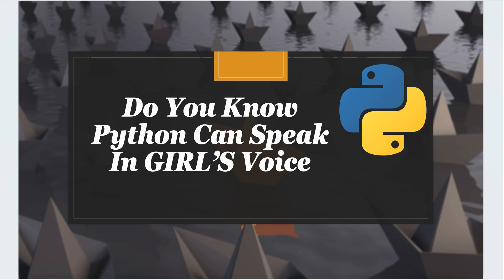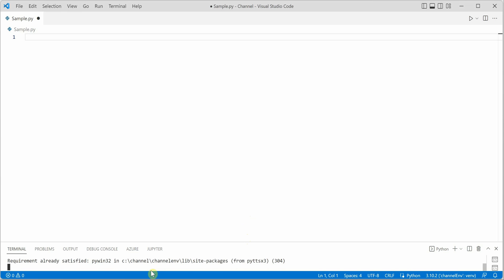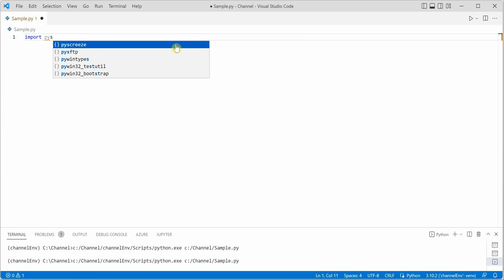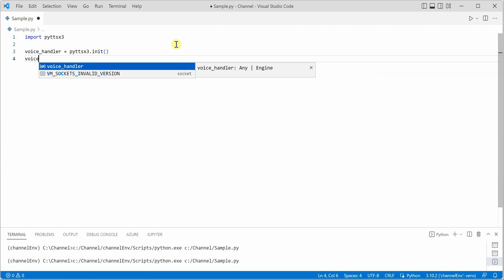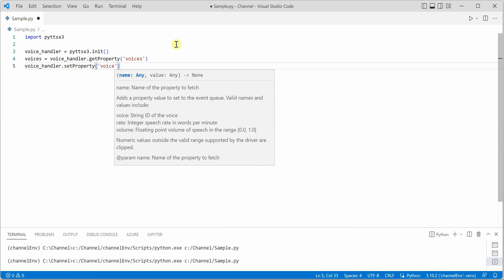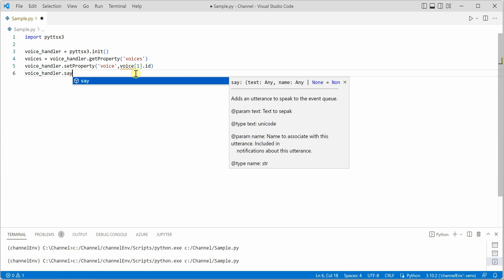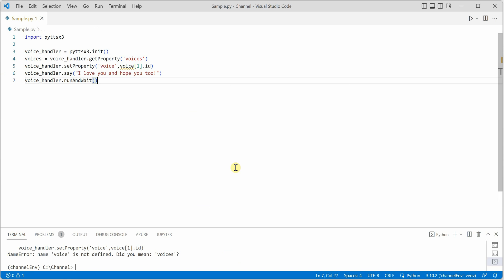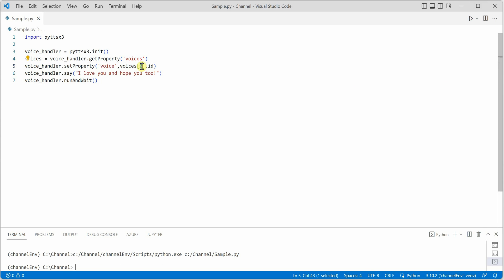How To Read In Female Voice Using Python | Python Voice AI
If you want to create a bot or any application in Python which uses text to speech then this video is a must watch as it explains from scratch about how to generate male and female voice to speaking.